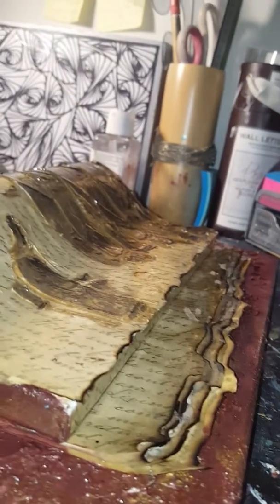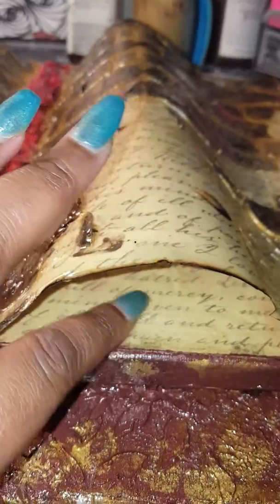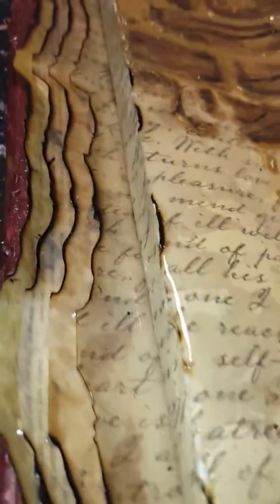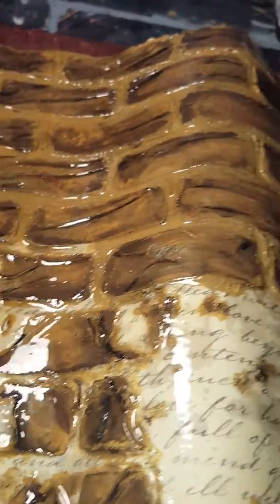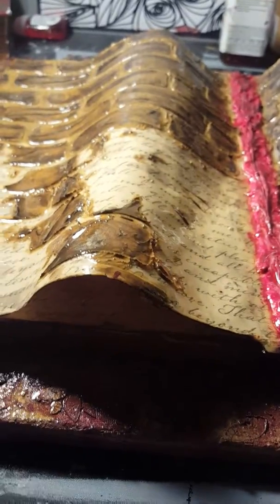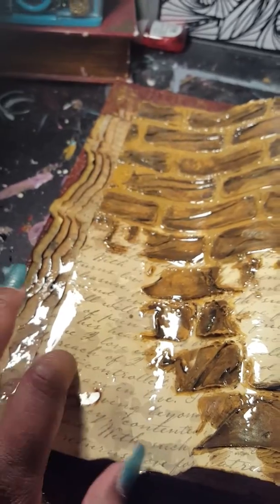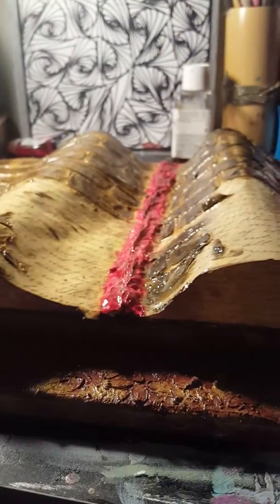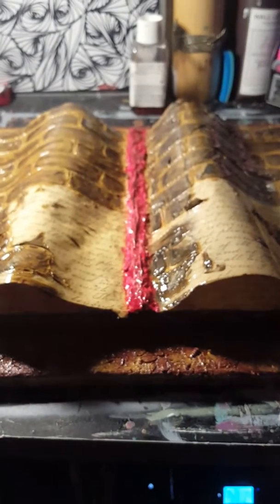It's my story and I'm sticking to it...